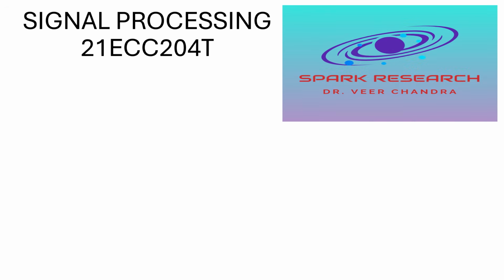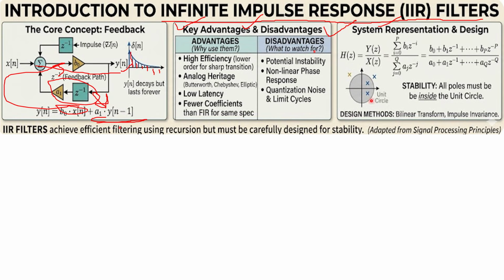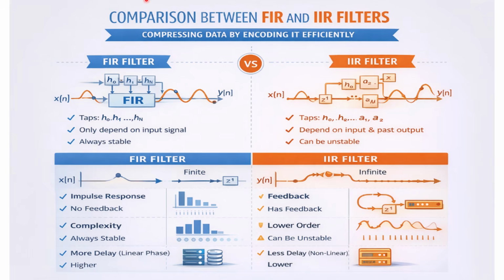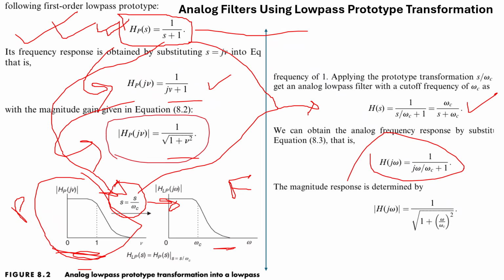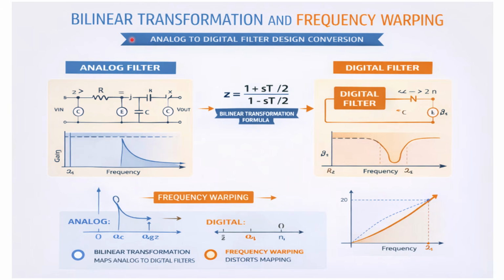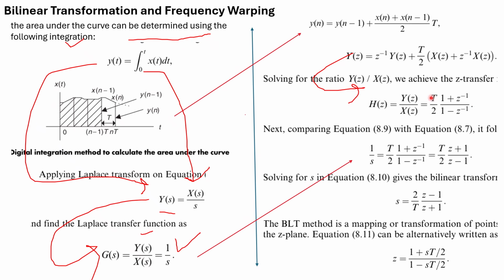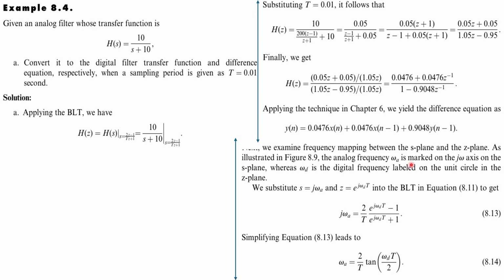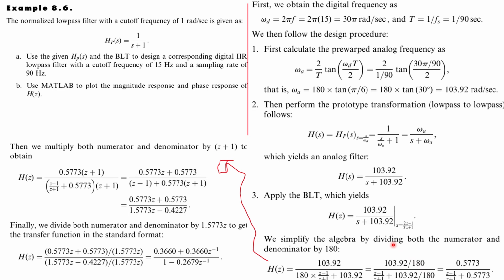Unit-5_Part-1_Infinite Impulse Response (IIR) Filter Design_ SIGNAL PROCESSING21ECC204T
Unit-5_Part-1_Infinite Impulse Response (IIR) Filter Design-SIGNAL PROCESSING 21ECC204T

8-point DIT FFT /// 8-ponit DIF FFT /// SIGNAL PROCESSING